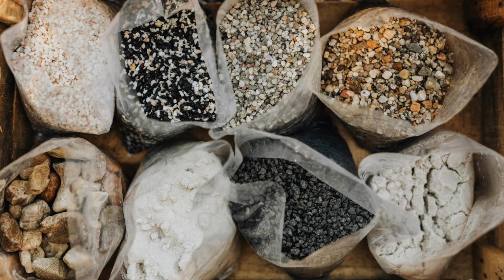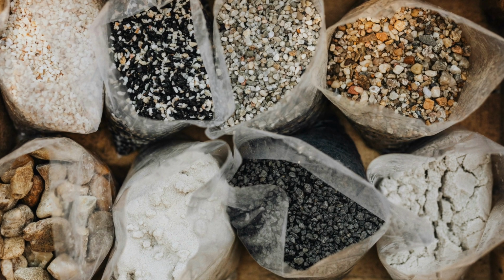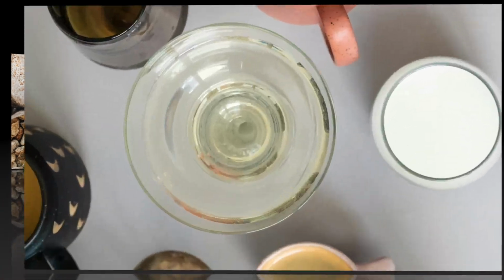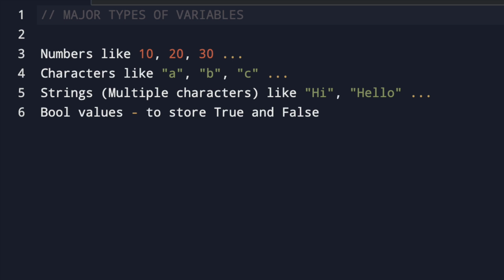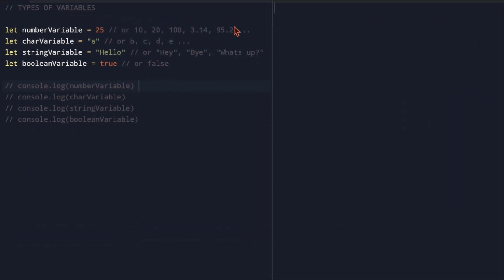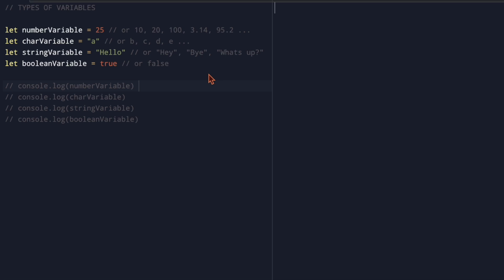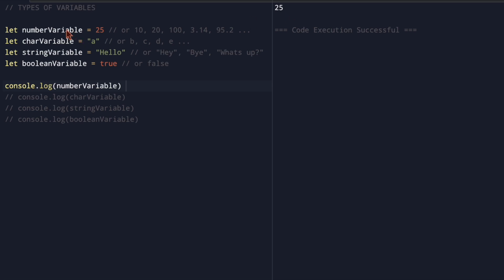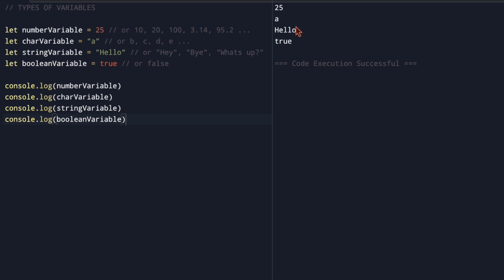#6 | Types of Variables | Python & Javascript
Learn about the different types of Variables in Python & Javascript